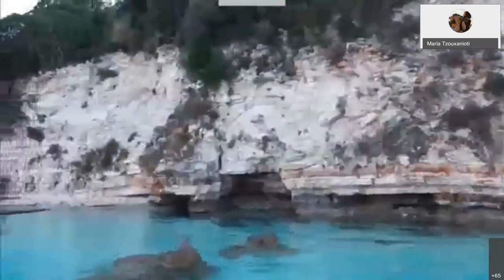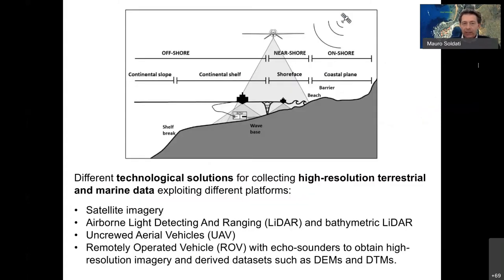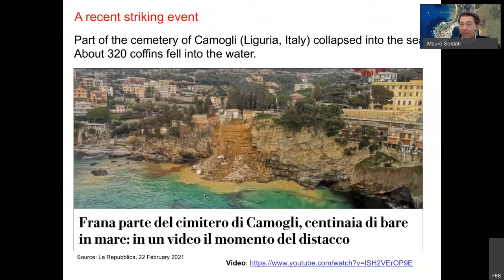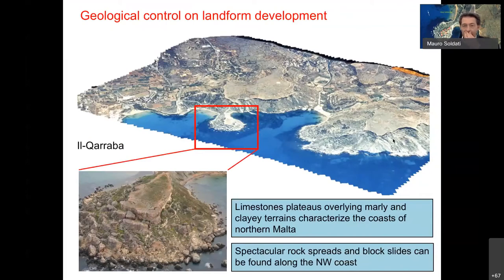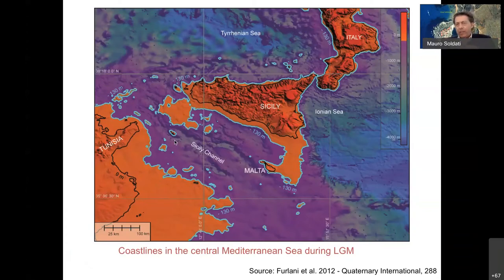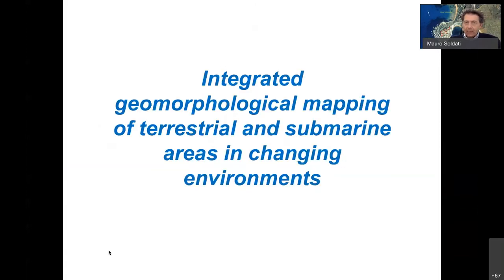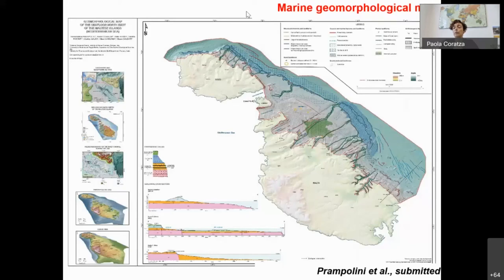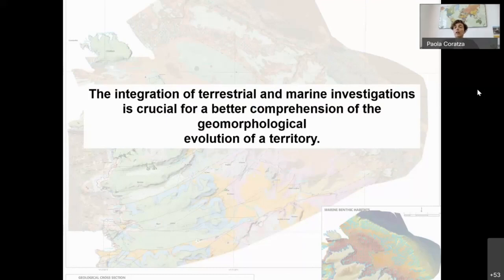CIVIS Webinars: Long-term coastal landslide evolution and sea-level change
Discover CIVIS’s four-part course on Geomorphology and Quaternary Geology held during the International Geomorphology Week (1-5 March 2021).

This CIVIS course was organised by the National and Kapodistrian University of Athens (Greece), the University of Bucharest (Romania) and the Stockholm University (Sweden), and one external university, the University of Modena and Reggio Emilia (Italy).

Watch the whole course:
1. Coastal geomorphology and Holocene Sea level changes – National and Kapodistrian University of Athens, with tutors Prof. Niki Evelpidou and Dr. Anna Karkani
2. Applied geomorphology in territorial planning – University of Bucharest, with tutors Prof. Mihaela Verga and Prof. Andreea Andra-Topârceanu
3. Quaternary stratigraphy and paleoglaciology – Stockholm University, with tutors Prof. Arjen Stroeven and Prof. Stefan Wastegård
4. Long-term coastal landslide evolution and sea-level change – University of Modena and Reggio Emilia, Italy, with tutors Prof. Mauro Soldati and Ass. Prof. Paola Coratza